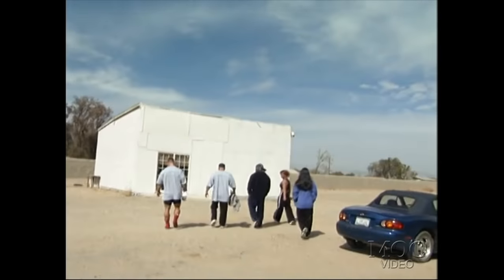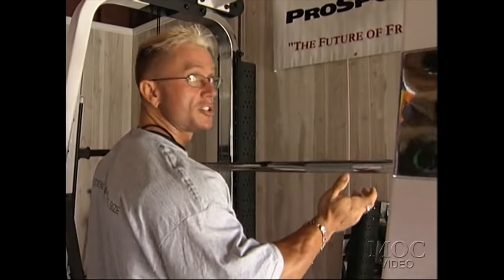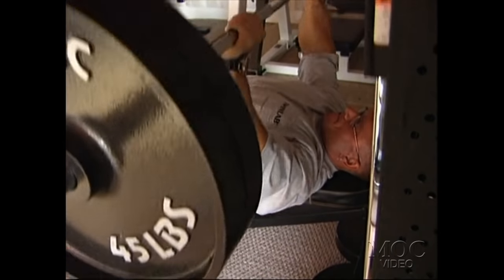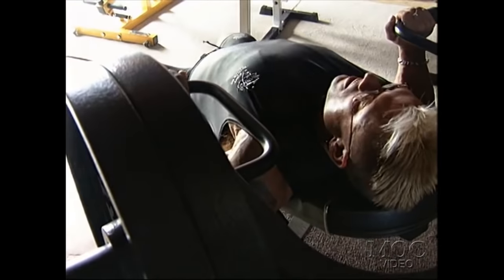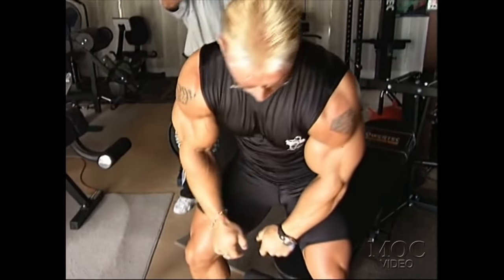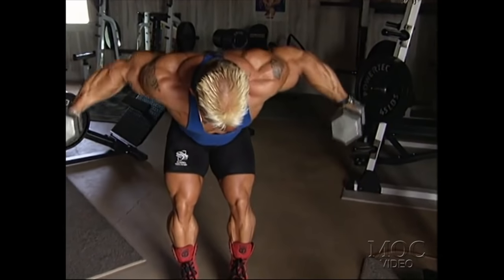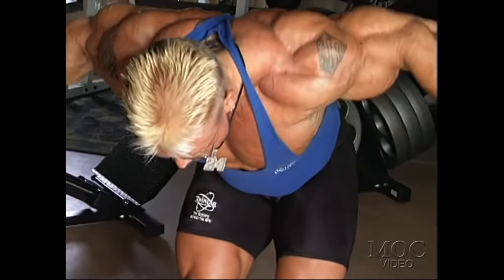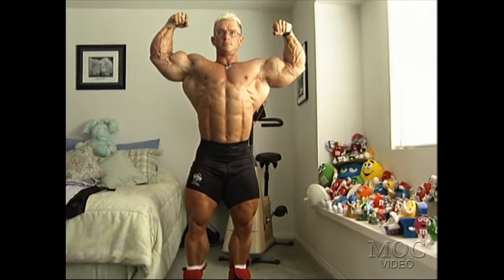Lee Priest - Chest & Shoulders - Battle For The Olympia 2002 DVD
This is the “Lee Priest - Chest & Shoulders” segment from the 2002 Battle For The Olympia video.

I apologize if there are some spots that are silent, YouTube mutes copyrighted music so that we can still monetize the videos.

Please be sure to LIKE, SUBSCRIBE, COMMENT and turn on NOTIFICATIONS since we will be regularly be uploading our library for your viewing pleasure, and we are providing this FREE of charge! Its your way of helping us out.

This video footage is COPYRIGHT PROTECTED AND OWNED BY MOCVIDEO PRODUCTIONS.